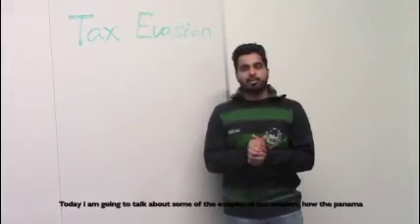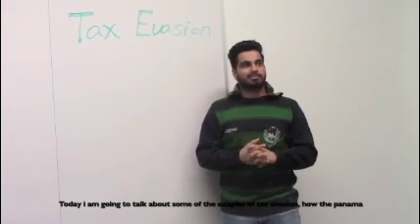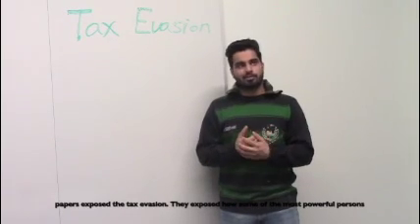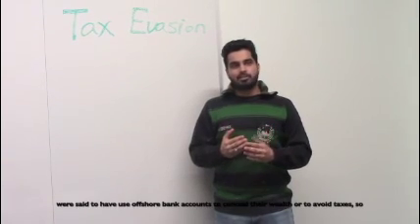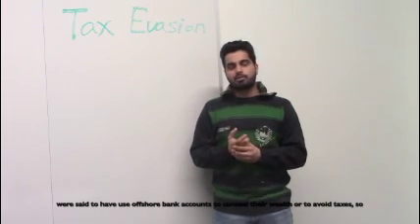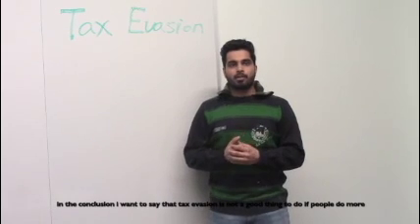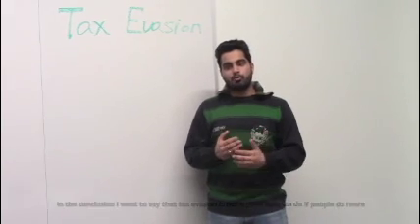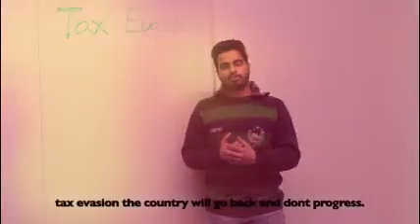MRK460 2019 Mon tax evasion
from Prof Tim. Richardson, Seneca College and University of Toronto